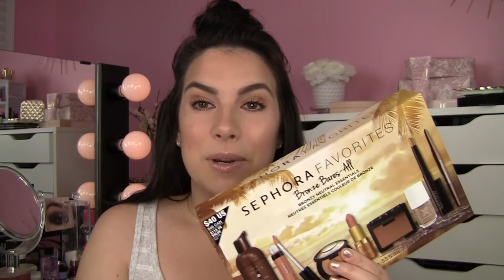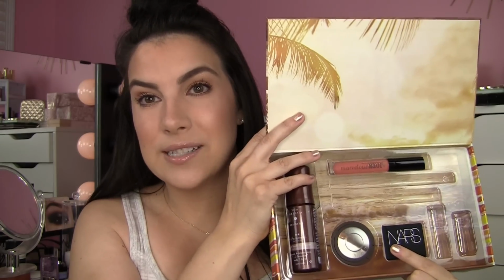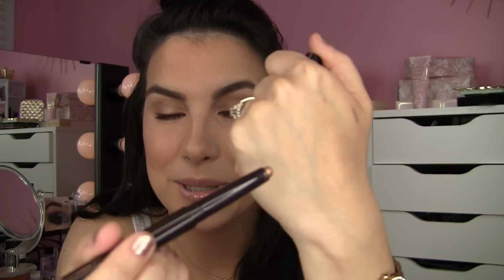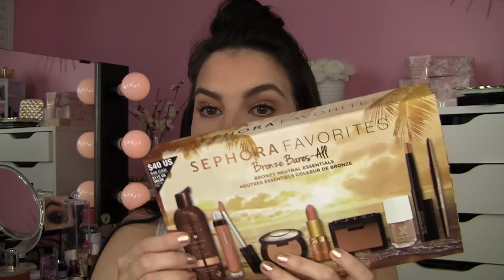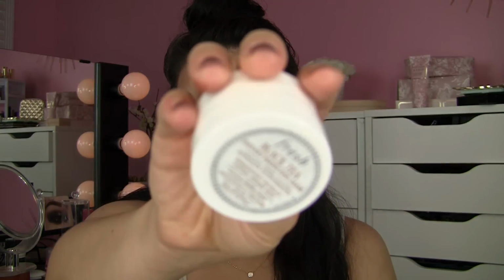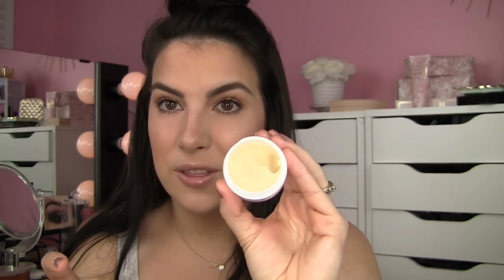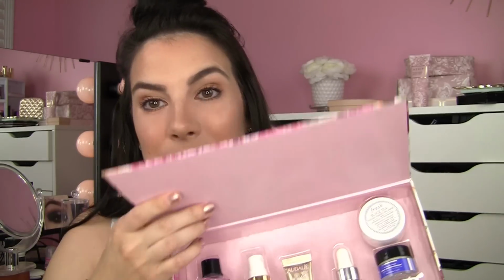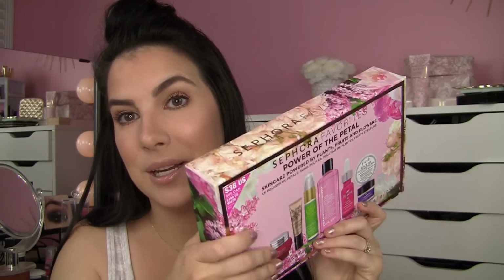SEPHORA FAVORITES KITS: Bronze & Skincare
I've been trying 2 Sephora Favorites sets-- Bronze Bares All and Power of the Petal- see my mini-reviews & some must-have product discoveries!

PRODUCTS MENTIONED--

($40)

Sephora Favorites - Power of the Petal (not currently available)
($38)

Eyes- Laura Mercier Caviar Stick in Copper, BECCA Opal, NARS Laguna (Products from Bronze Bares All set)
Lips- Tarte Park Ave. Princess lipstick & Bare Minerals Marvelous Moxie in Trailblazer (Products from Bronze Bares All set)